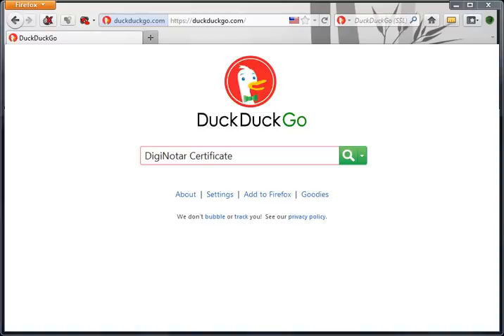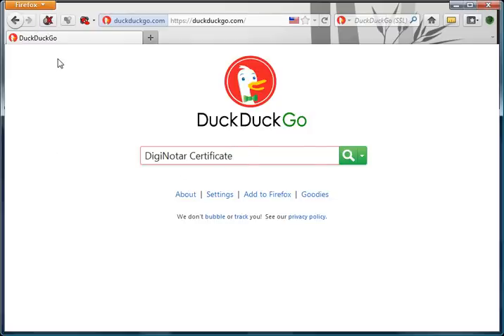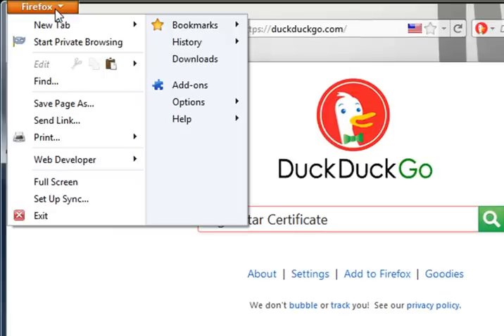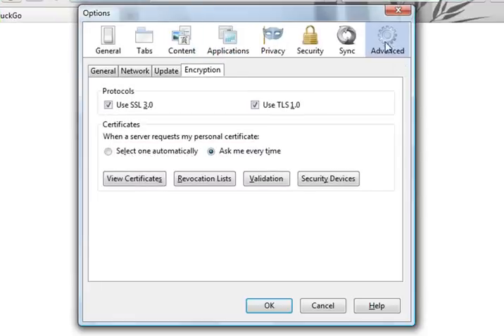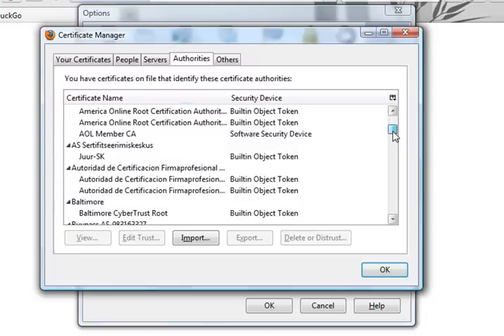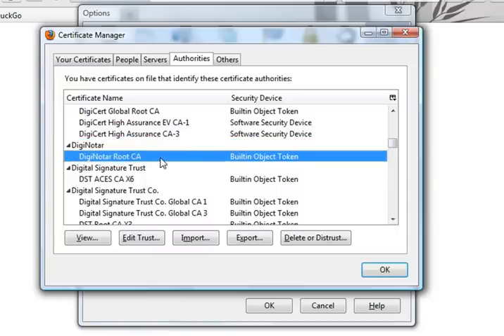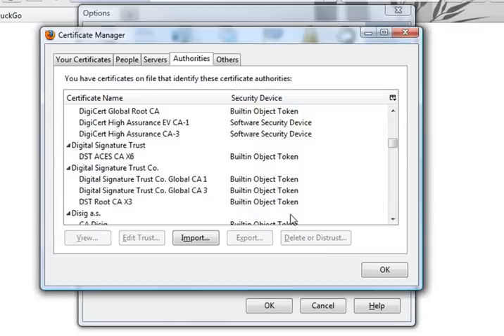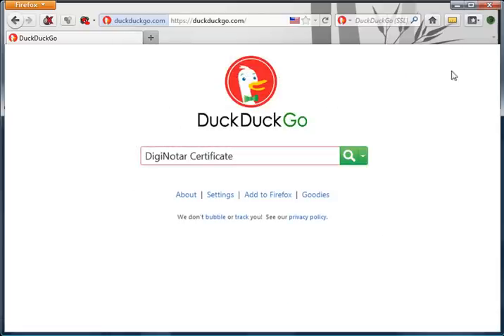DigiNotar has been hacked - how to protect yourself in FireFox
Distrusting DigiNotar Certificates in FireFox